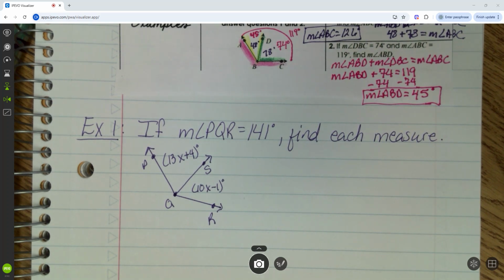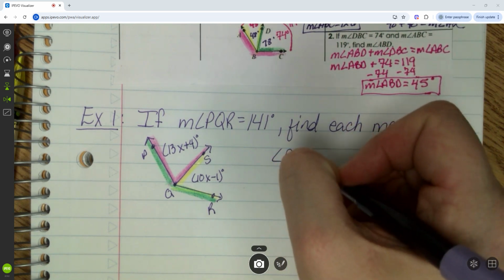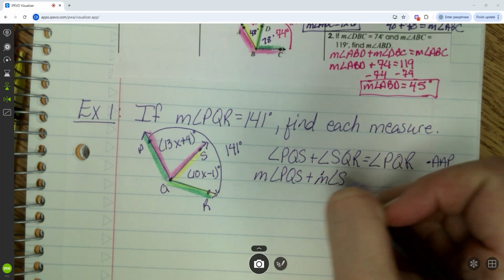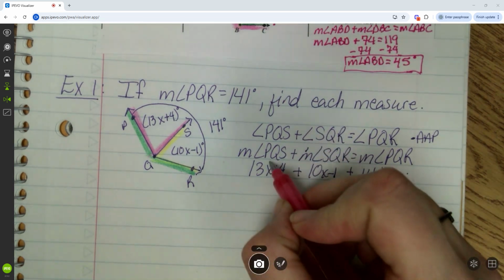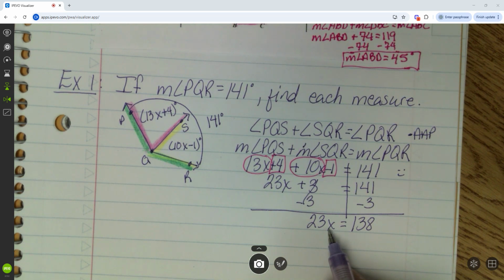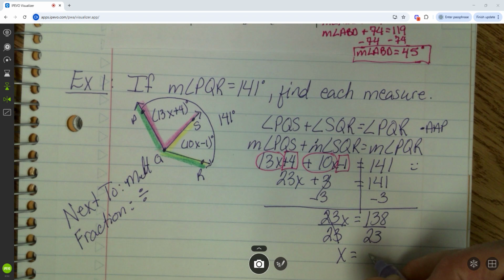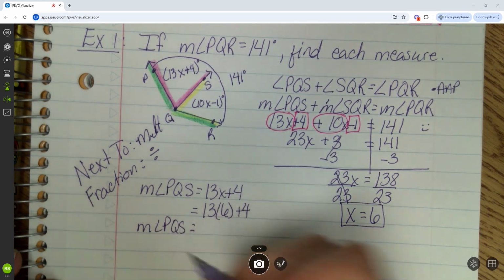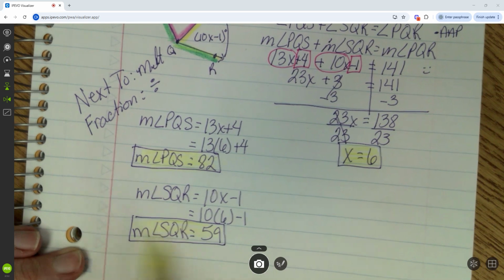Angle Addition Postulate: Example 1